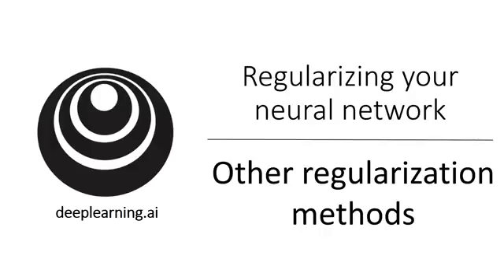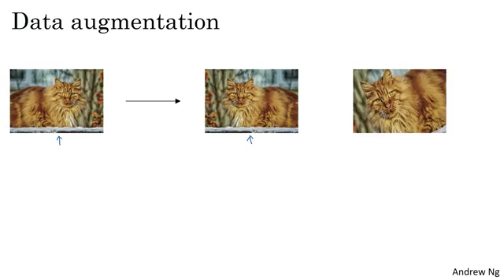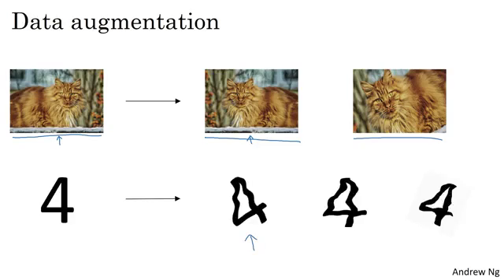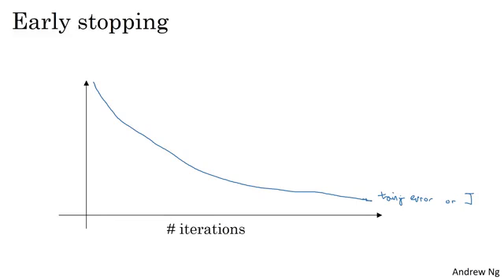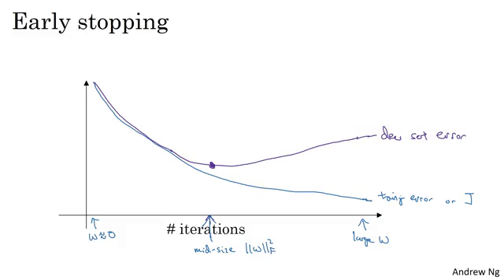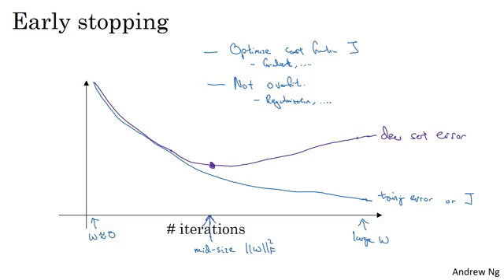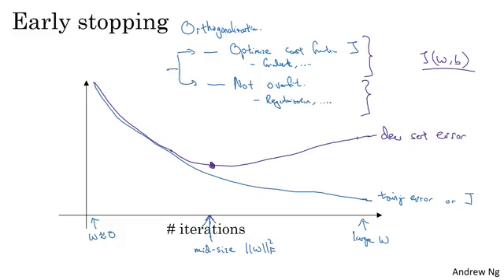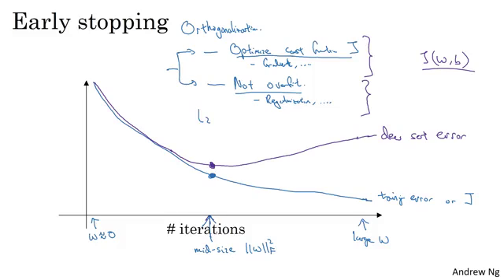08 Regularizing your neural network other reularization methods